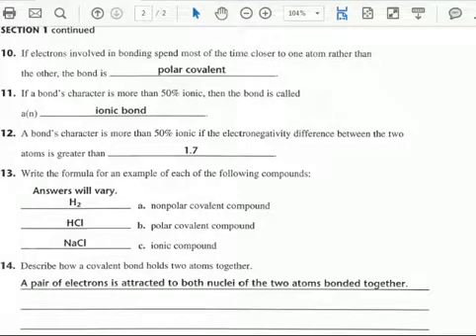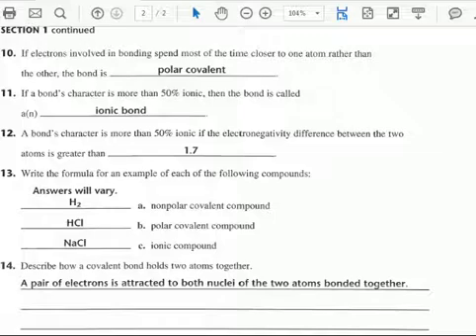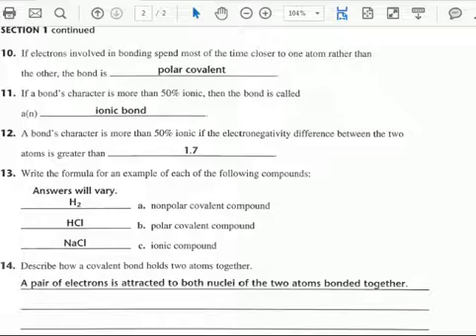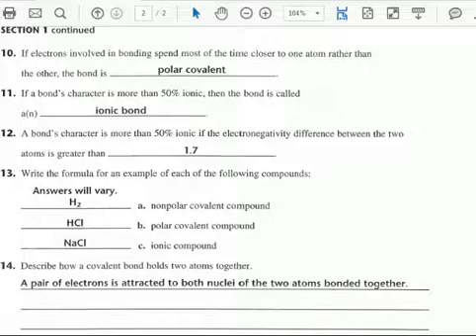Chem Ch 06-1 Worksheet #10